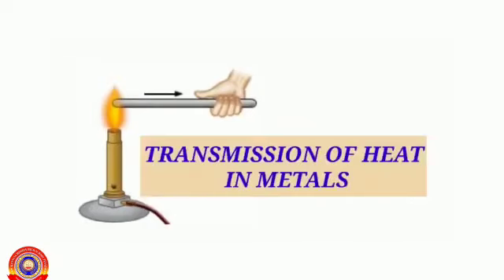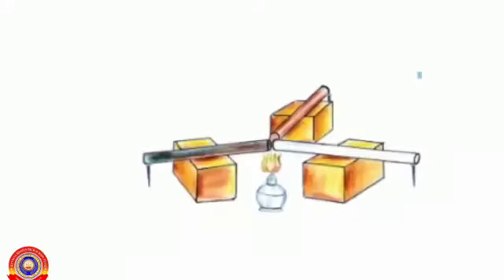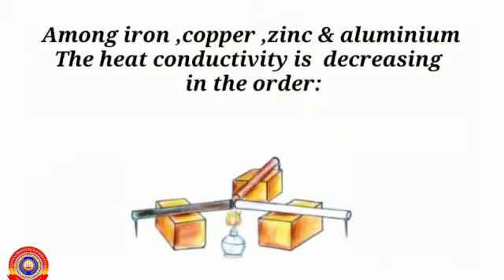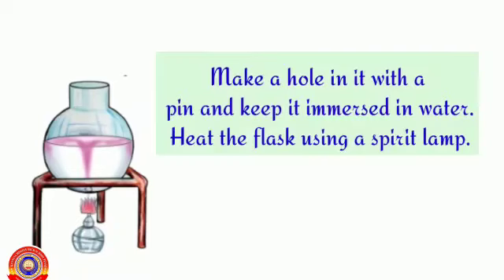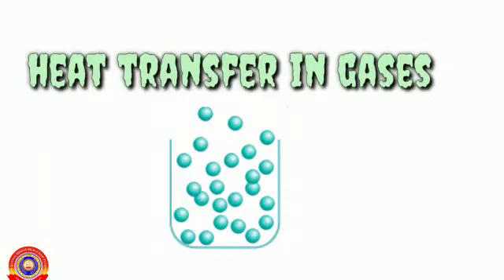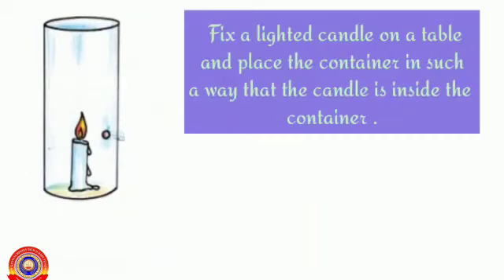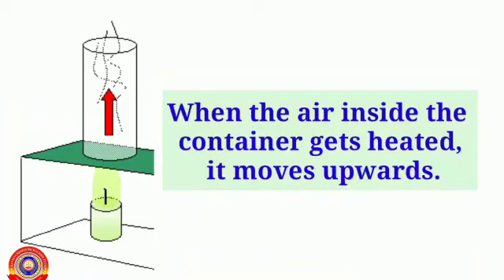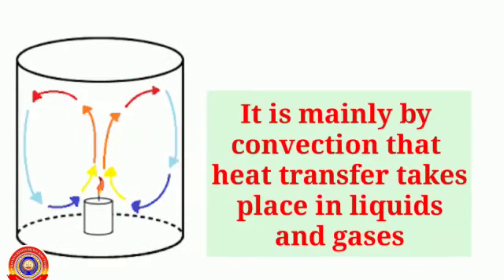Standard 7 Basic Science Chapter 9 Part 2 Paths Of Heat Flow.